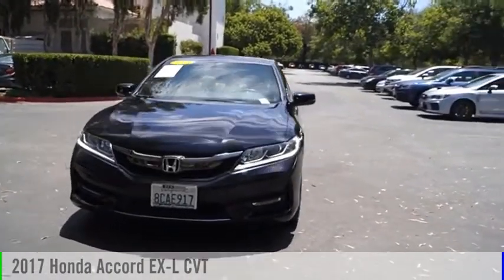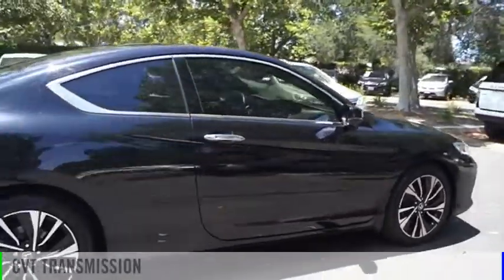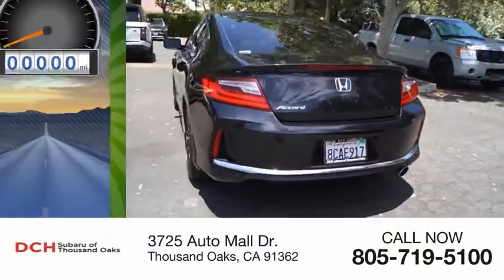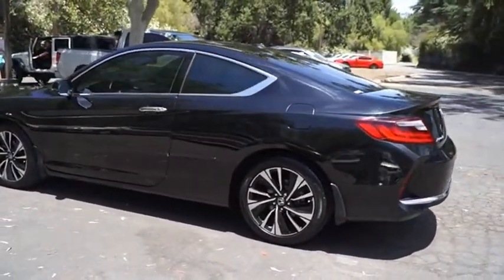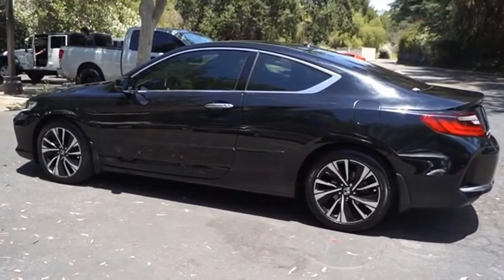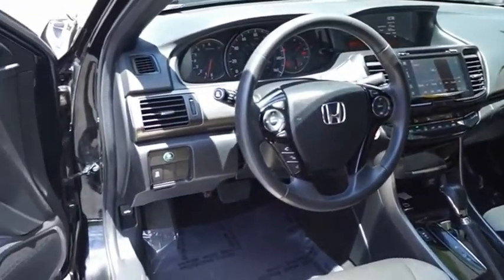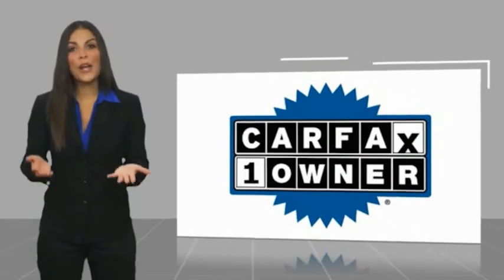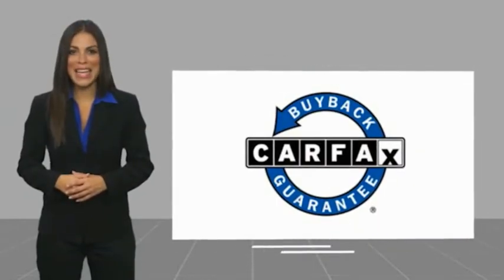2017 Honda Accord HA009931P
2017 Honda Accord EX-L

3725 Auto Mall Dr.

EPA 34 MPG Hwy/26 MPG City! ONLY 20,089 Miles! EX-L trim, Crystal Black Pearl exterior and Black/Ivory interior. Heated Leather Seats, Moonroof, Premium Sound System, Aluminum Wheels, Back-Up Camera. KEY FEATURES INCLUDE: Leather Seats, Sunroof, Heated Driver Seat, Back-Up Camera, Premium Sound System Honda EX-L with Crystal Black Pearl exterior and Black/Ivory interior features a 4 Cylinder Engine with 185 HP at 6400 RPM*. EXPERTS CONCLUDE: newCarTestDrive.com explains The Accord delivers an excellent ride and nicely balanced handling. Road manners rank as stellar. Unlike some electric power steering systems, Hondas inspires confidence, offering good centering and largely linear weighting.. Horsepower calculations based on trim engine configuration. Fuel economy calculations based on original manufacturer data for trim engine configuration. Please confirm the accuracy of the included equipment by calling us prior to purchase.